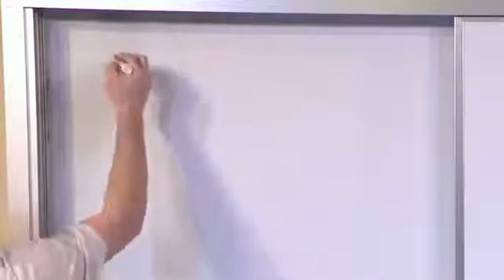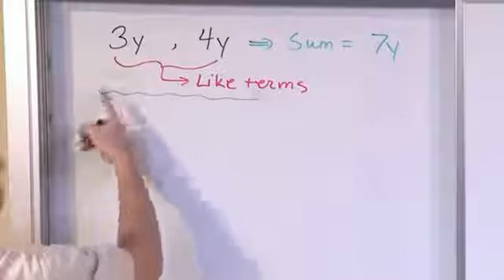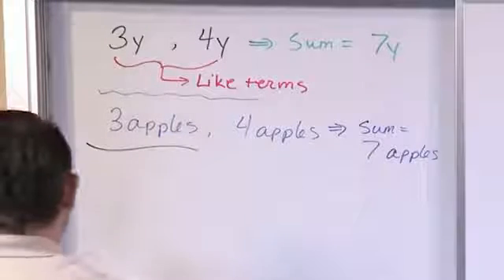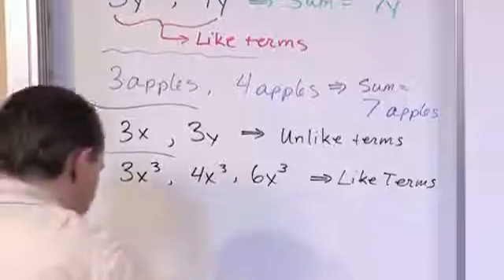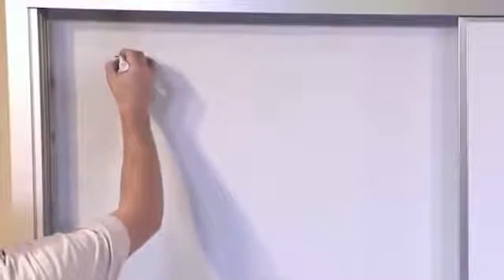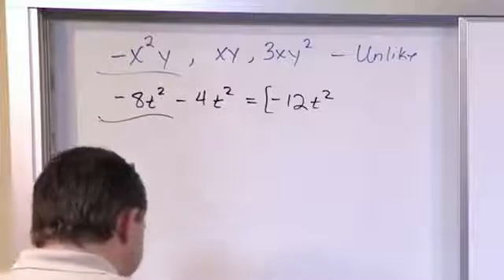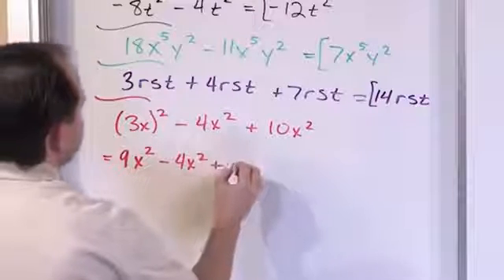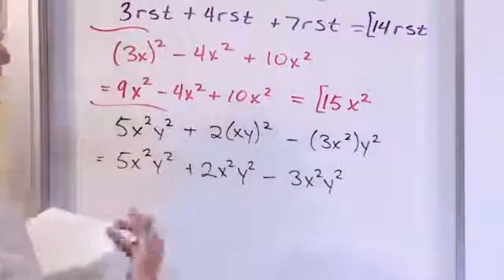Algebra 1_Lesson 17_Adding And Subtracting Polynomials Part 1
Adding And Subtracting Polynomials Part 1